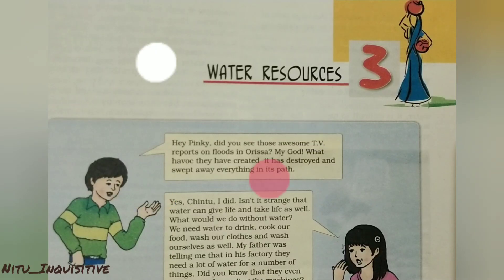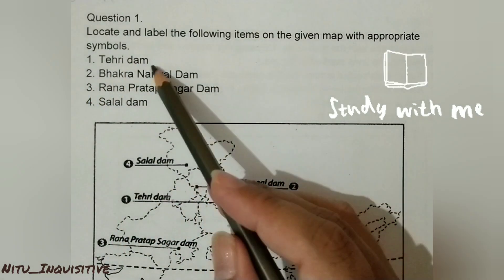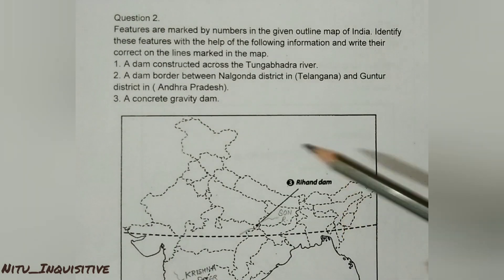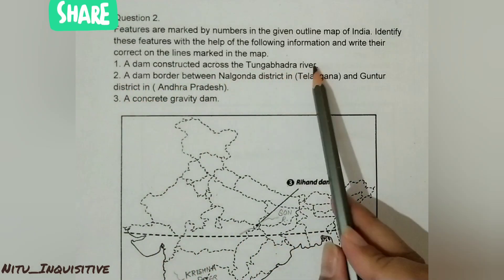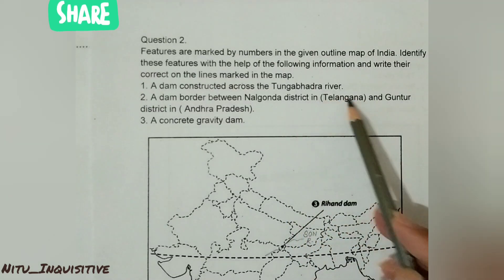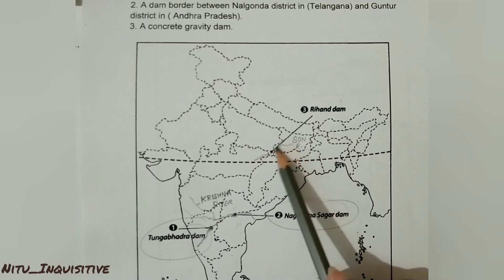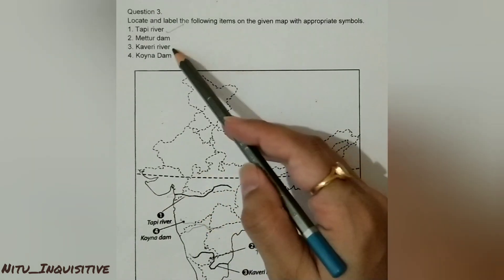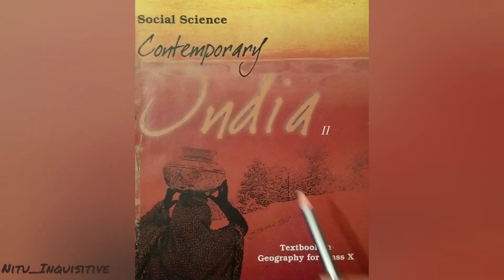water resources class 10th important map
important map skill questions class 10th